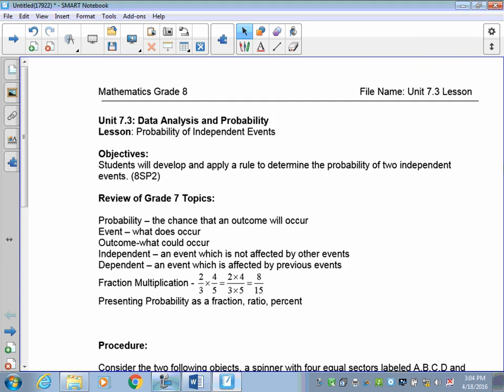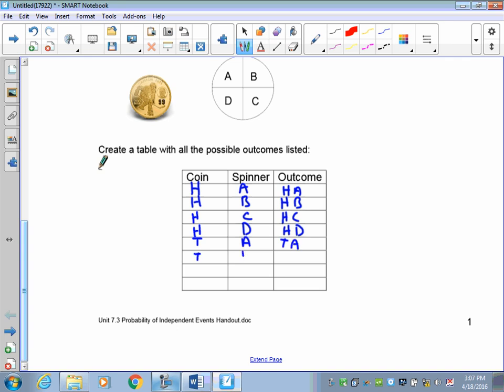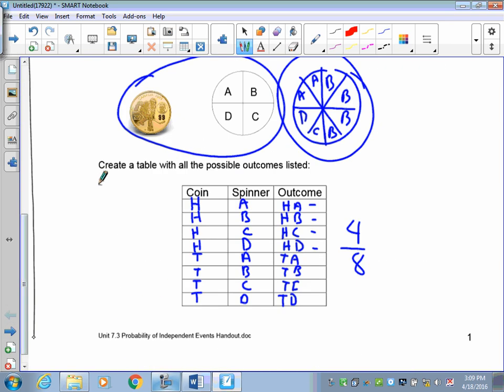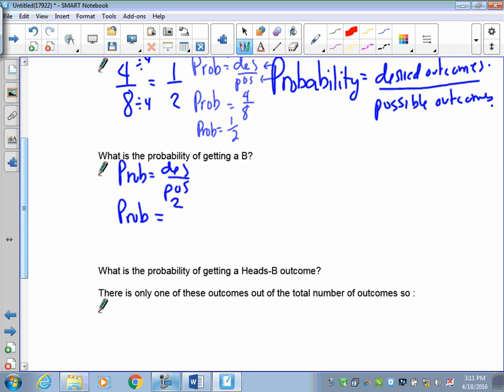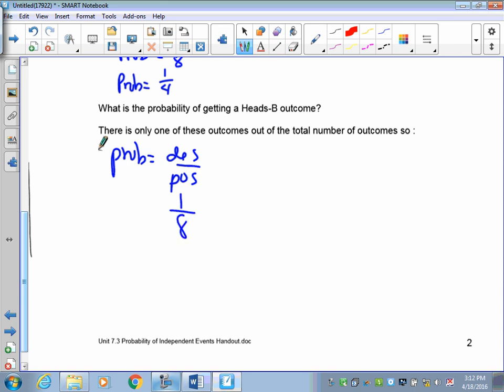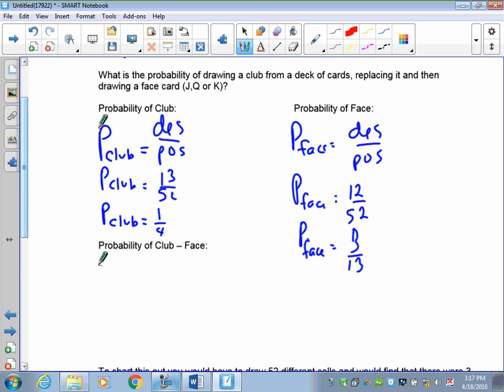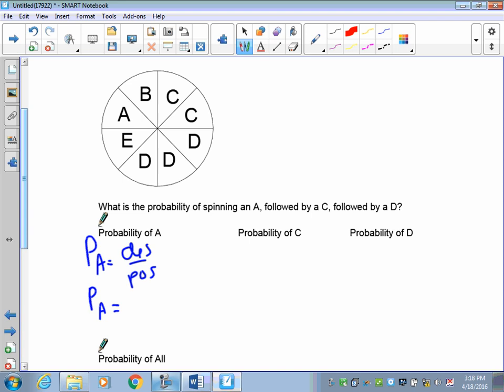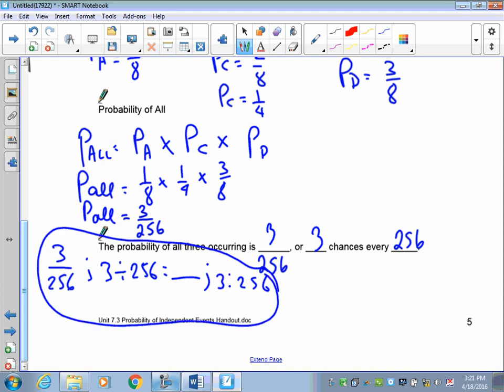Grade 8 Math Lesson 7.3 Probability of Independent Events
Students will learn about outcomes, events, independent and dependent as they apply to probability. They will learn how possible occurrences relate to not likely occurrences.